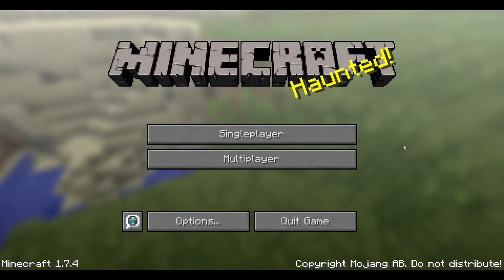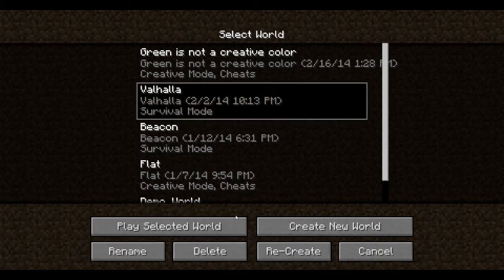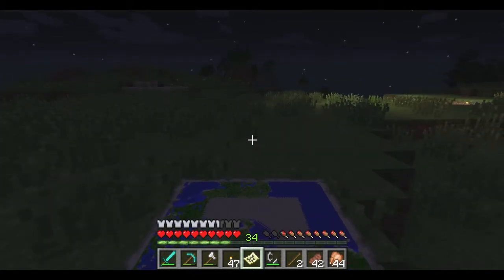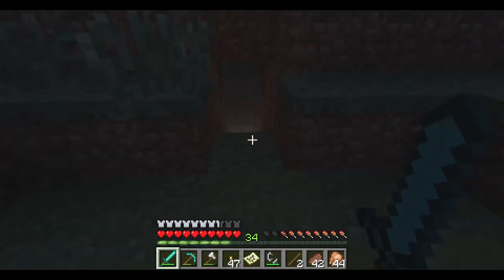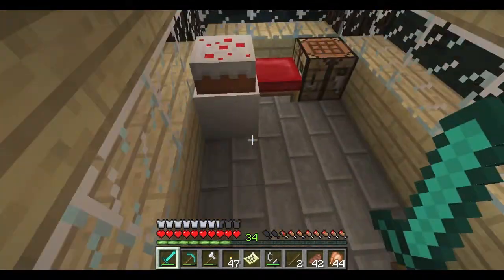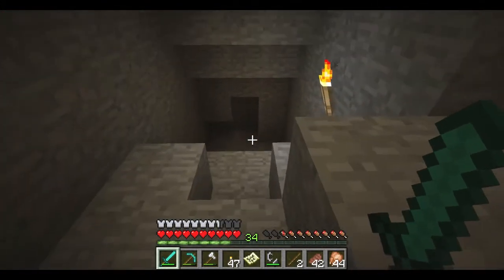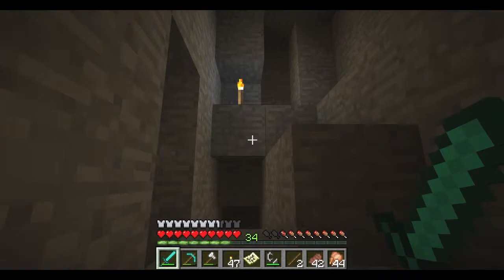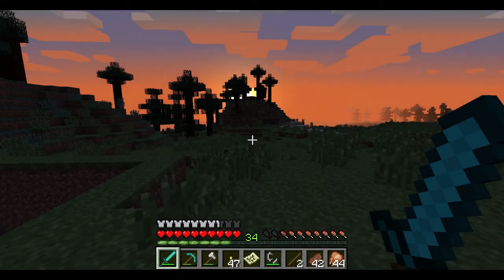Let's look at my Minecraft world!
Just a quick look at my base camp in my main Minecraft world! I'm really pleased I've figured out capturing, I'm definitely going to make more videos like this! If you have any questions or comment, please let me know!